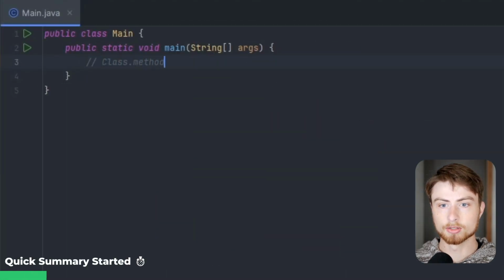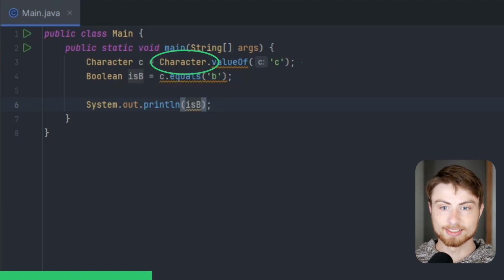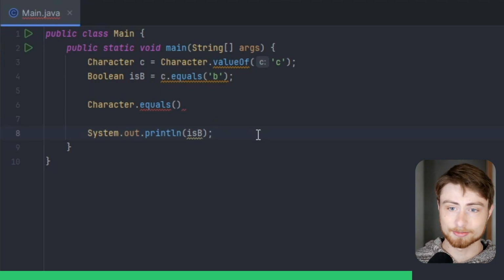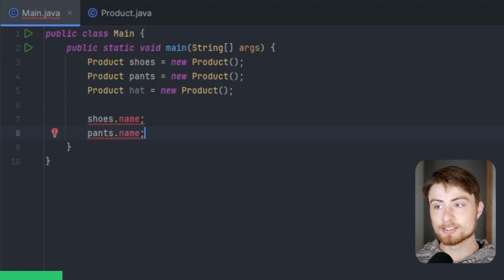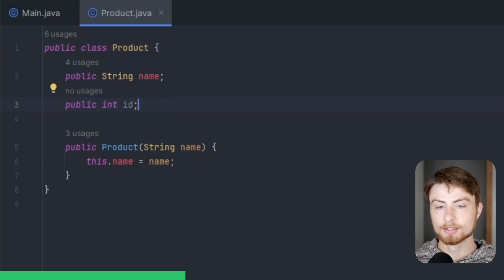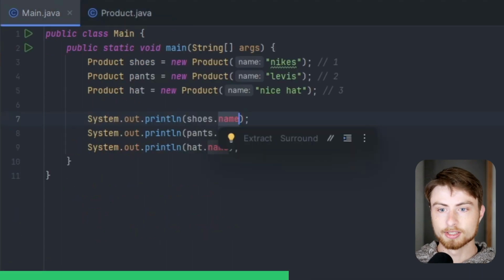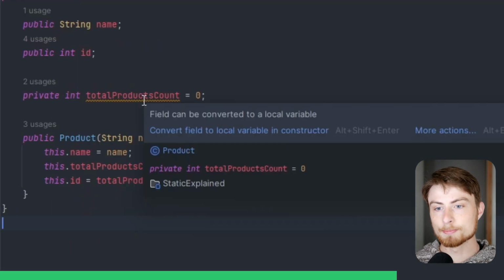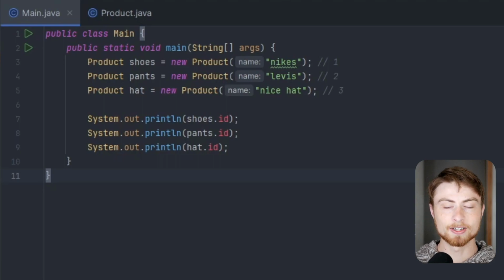What is static in Java? (Complete Guide)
A complete guide to the static variables and methods in Java. Let me know if you have any questions!

I am a professional Software Engineer with years of experience, sharing my knowledge so we can improve our programming skills together.

Static factory video coming soon :)